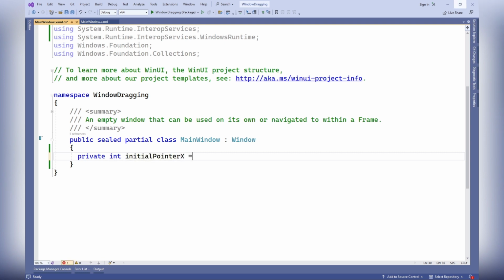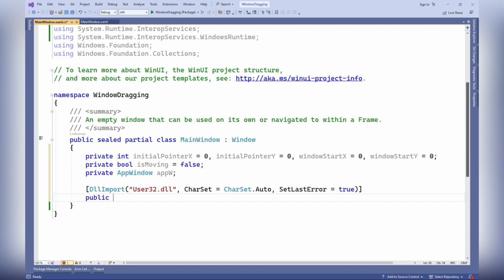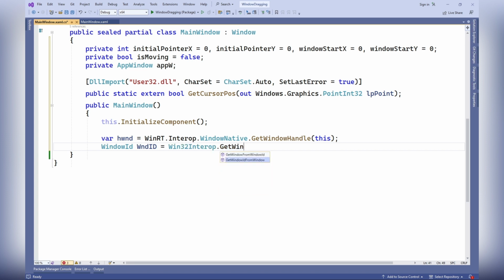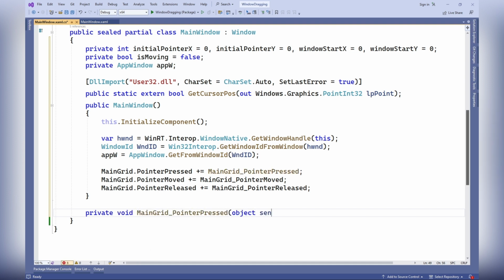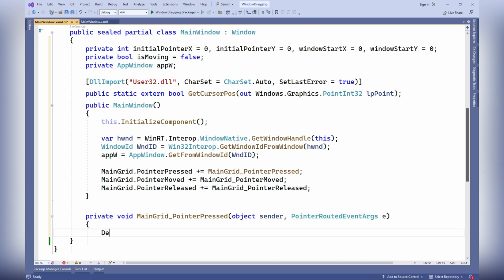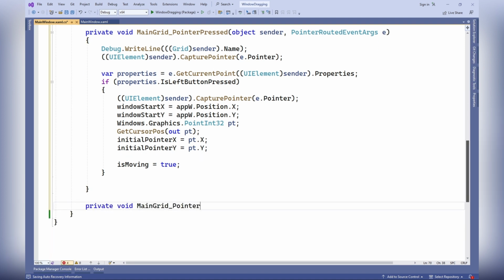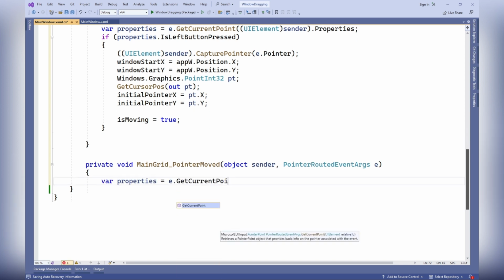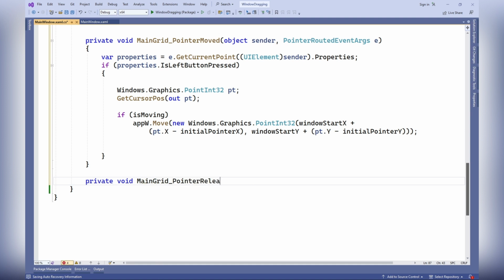Dragging a Window by Its Client Area Using Mouse in C#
Learn how to drag windows in C# with ease using mouse interaction. Enhance user experience in your applications.